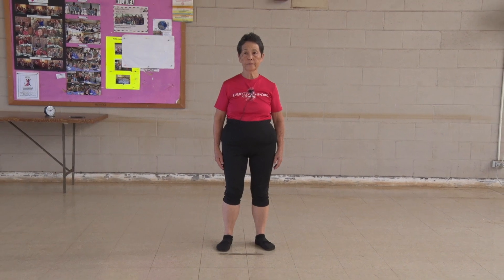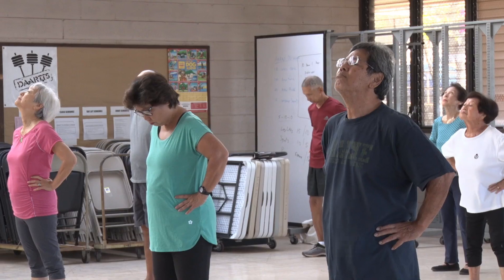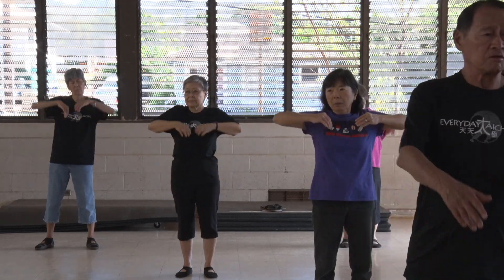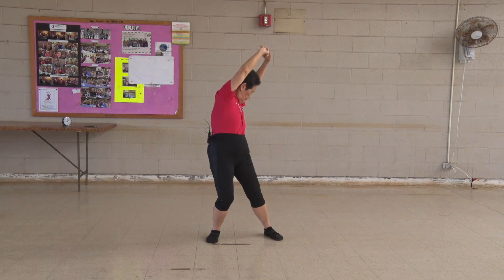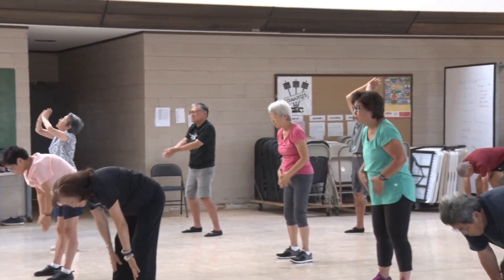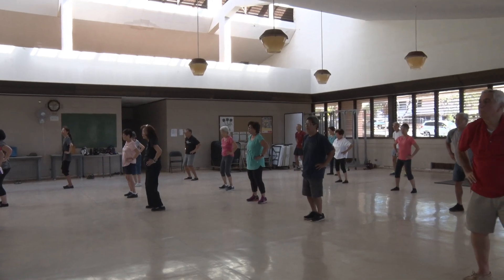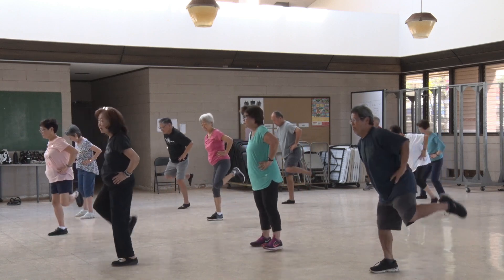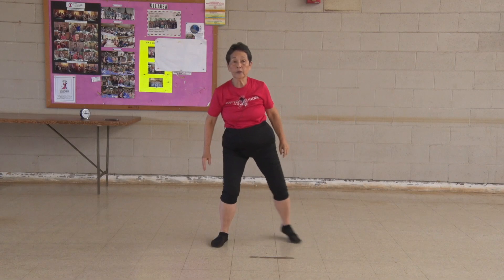Everybody Ready? everydaytaichi lucy Honolulu Hawaii